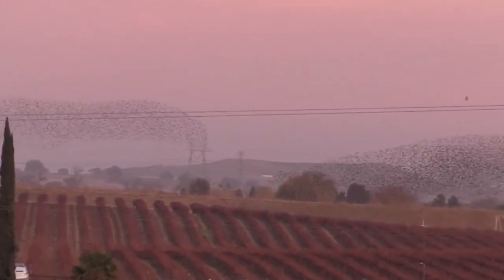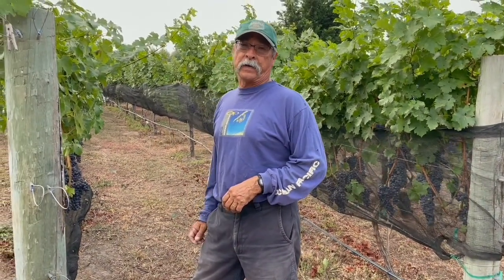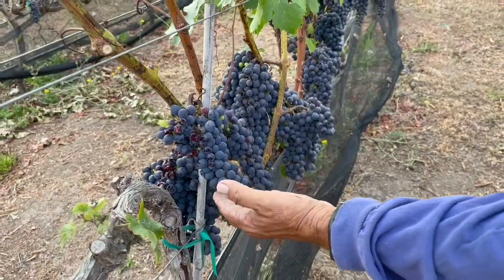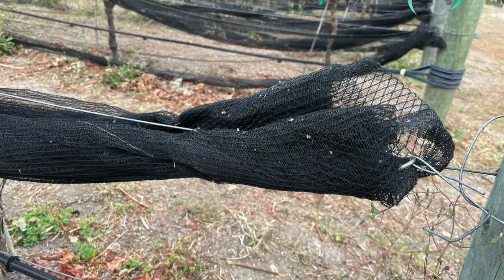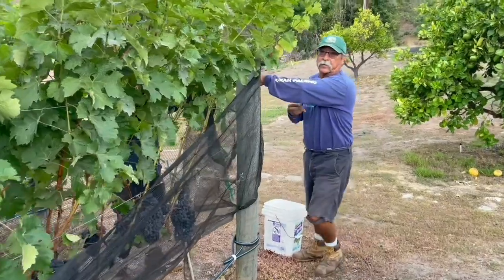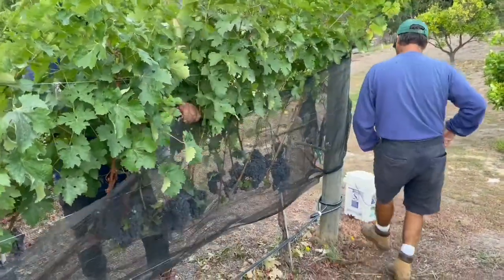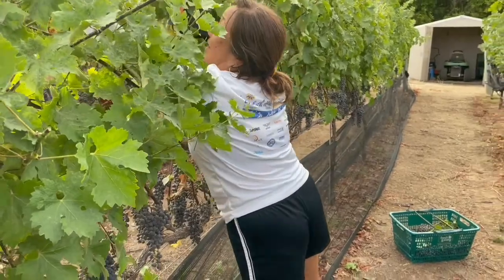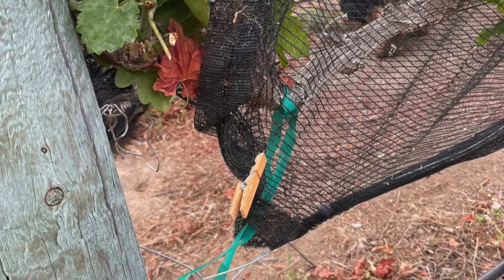The when, why and how of putting up vineyard nets.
Grapes can be attacked by birds, bees and even coyotes. Bird netting is an important defense one can use to protect your grapes from damage preventing loss of yield or fruit quality. Thank you to Billy Vondrasek for allowing me to use a clip of his video "Starlings over the Vineyard". To see the full length 5 min video of the starlings go